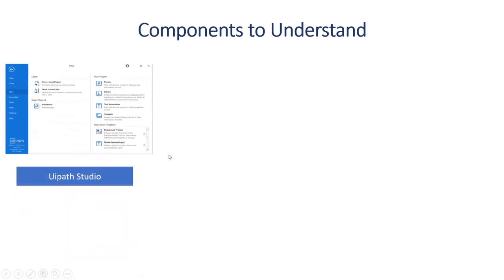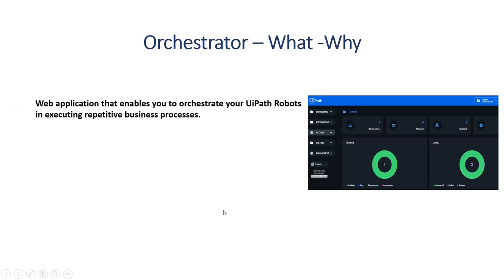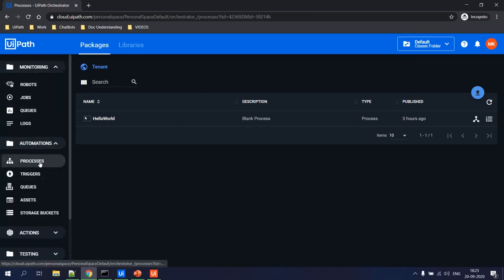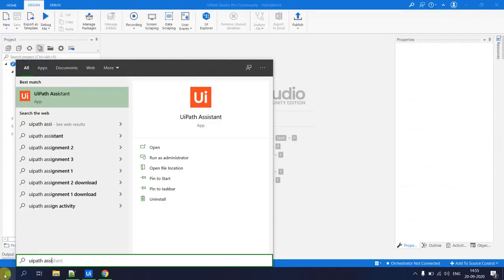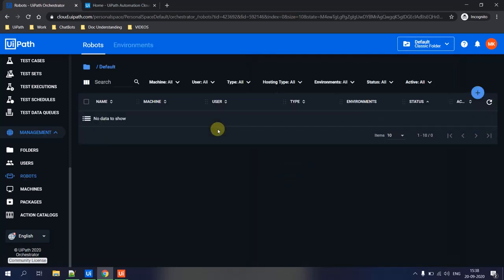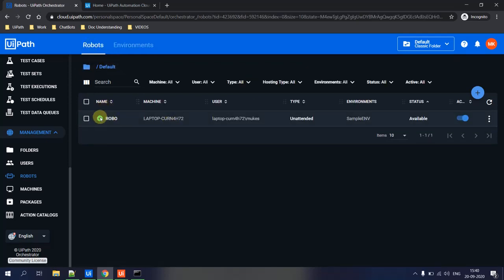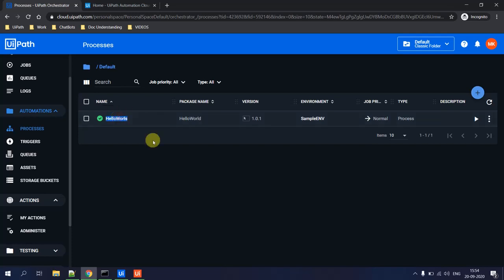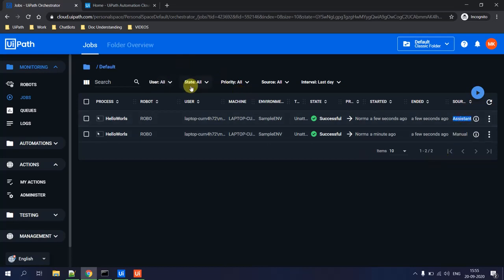Connect UiPath Studio to Orchestrator | Publish Project | Execute Job | Step byStep | Beginners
This Video Demonstrate -

1. What are the components we need to know as a Beginner.
2. How do we Connect Uipath Studio to Orchestrator.
3. How do we Publish Project from Studio to Orchestrator.
4.Steps to be performed in Orchestrator.
4. How do we Execute a Job from Orchestrator.

➤➤➤  Happy Automation!